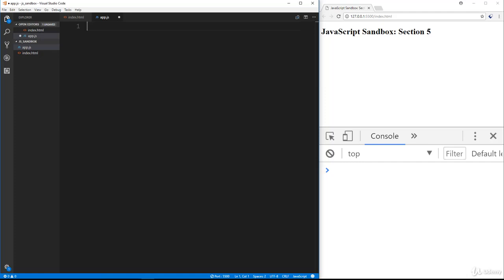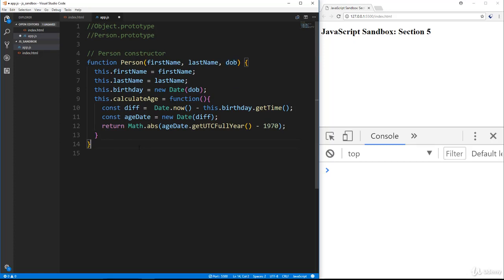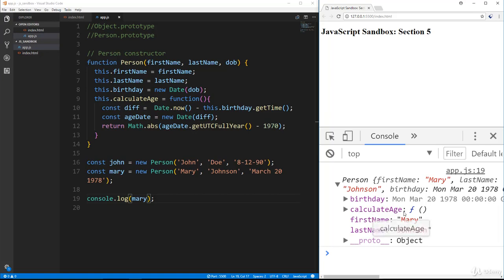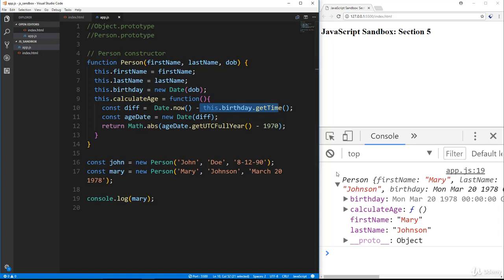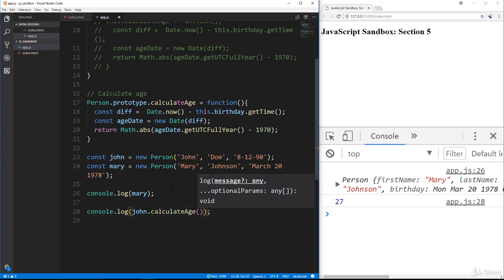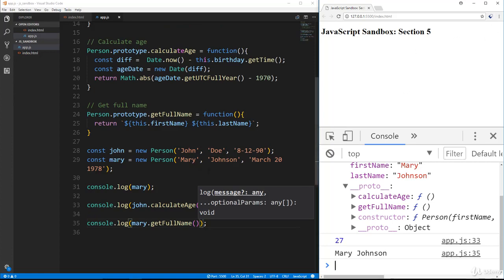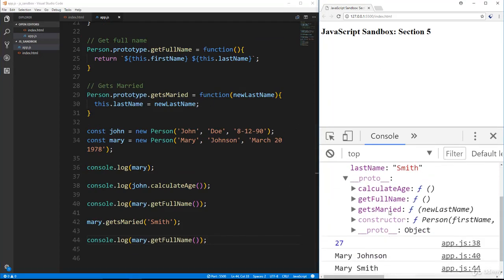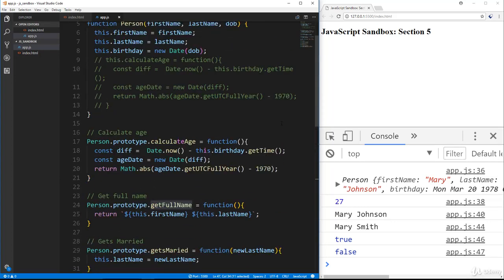46. Prototypes Explained